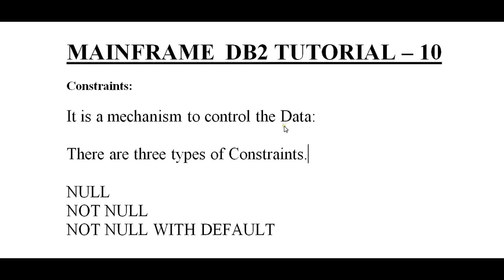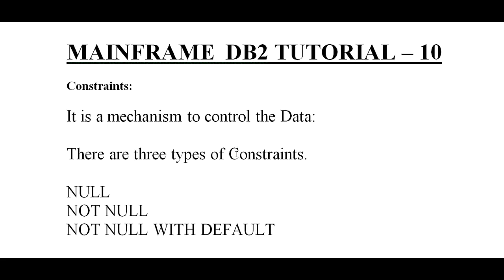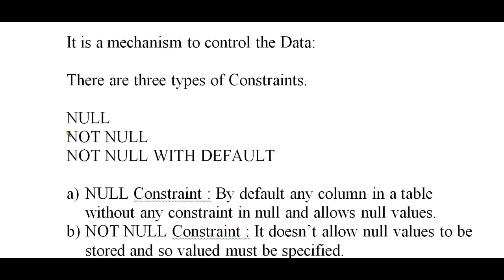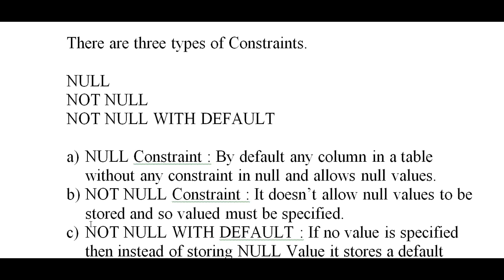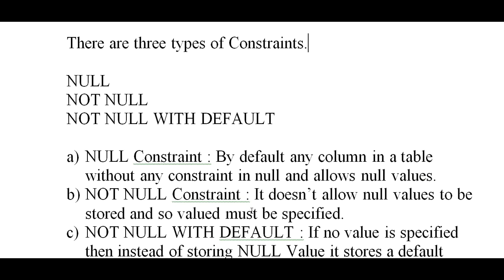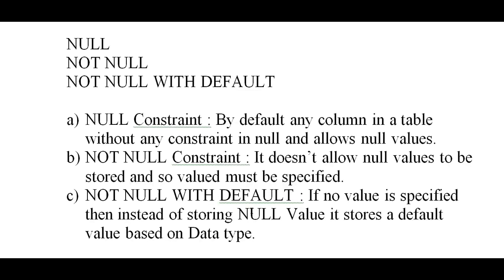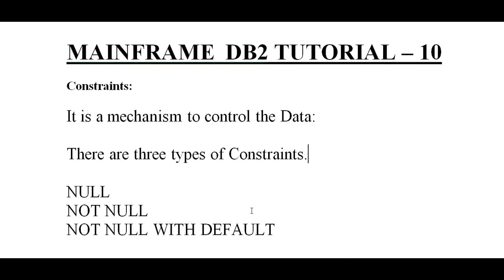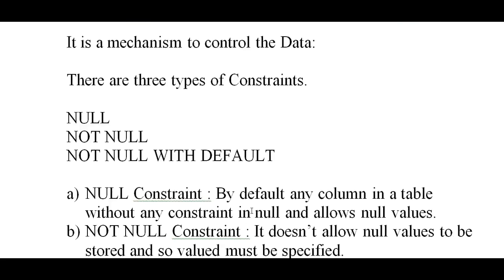Constraints in DB2 - Mainframe DB2 Tutorial - Part 10 (Volume Revised) (Volume Revised)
Constraints in DB2 - Mainframe DB2 Tutorial - Part 10, DB2 Constraints, It is a mechanism to control the Data:There are three types of Constraints.
NULL
NOT NULL
NOT NULL WITH DEFAULT